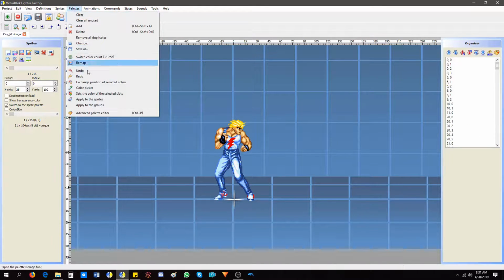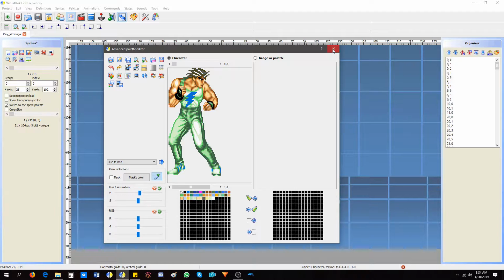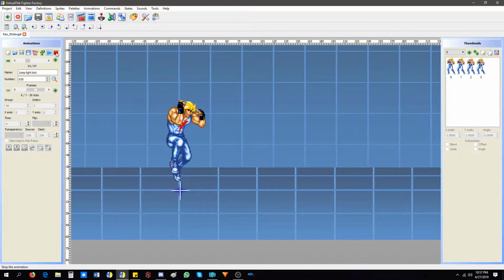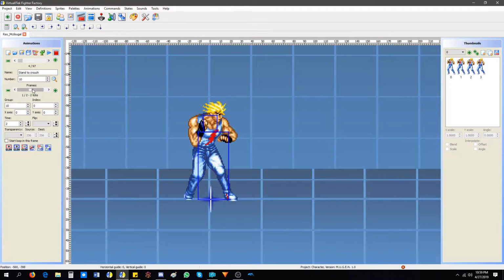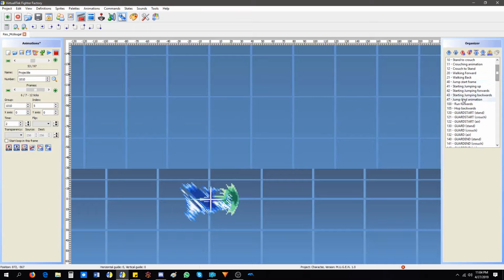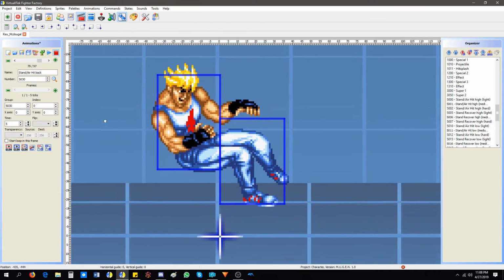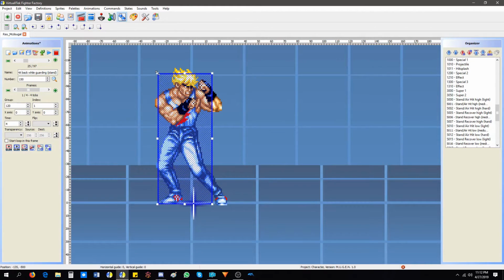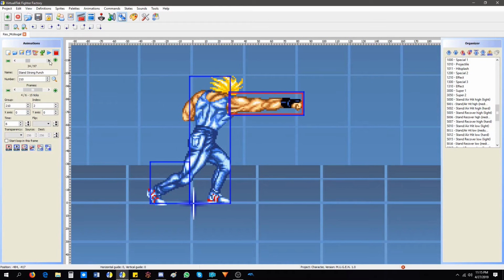How To : Make A Character Part 2 [AIR Standard / CLSN 101]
Animation Standards and CLSN Boxes 101

In part 2 of our character creation tutorial we go over the basics to animation files and the standard required animations.

We break it down into 2 phases, The first phase is to make sure all animations have the proper frames and no blanks. With the exception of a few animations I left blank for later use.

The second phase is doing collision boxes for all the animations.
Here is a short reminder.

Blue CLSN = Player Body Area
Red CLSN = Player Attack Area
Green CLSN = Default Player Body Area (affects all sprites after)
Yellow CLSN = Default Attack Area (affects all sprites after)

Make sure you download a "Older Version" for Fighter Factory 3. The latest version Fighter Factory Studio, Can be difficult to use.

Or add me if your already on Ryon#4235